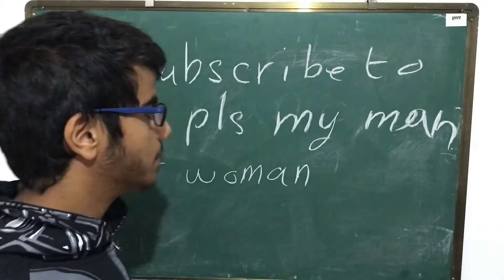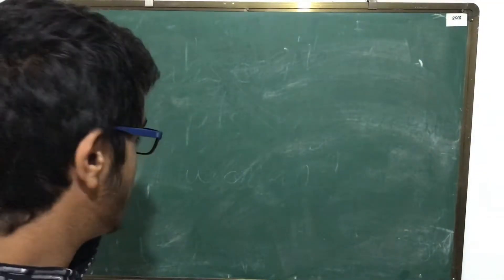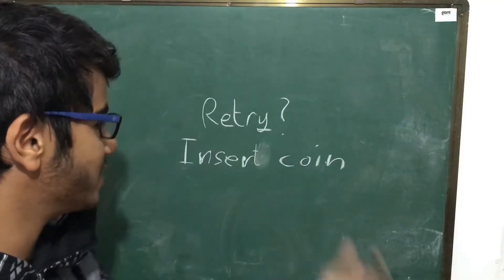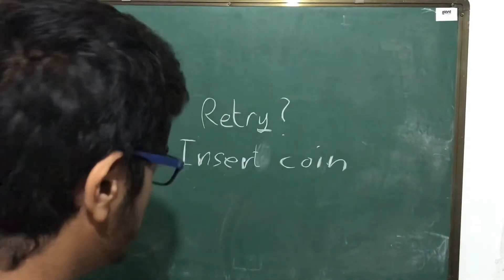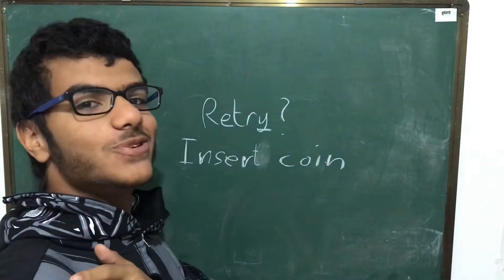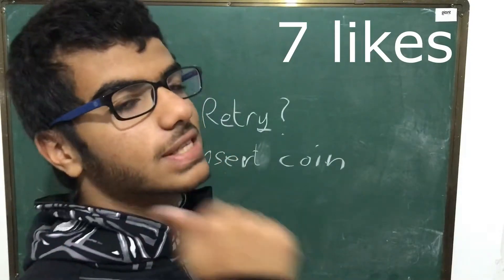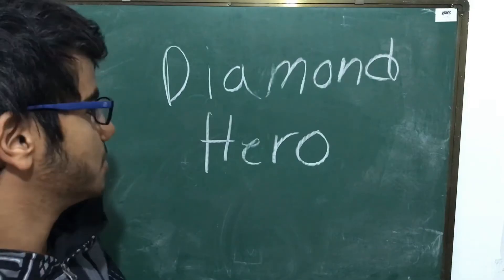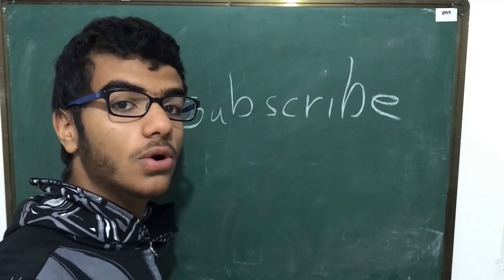SNAKE GAME on a chalkboard!!! (stop motion)